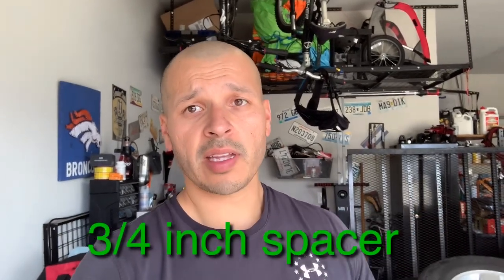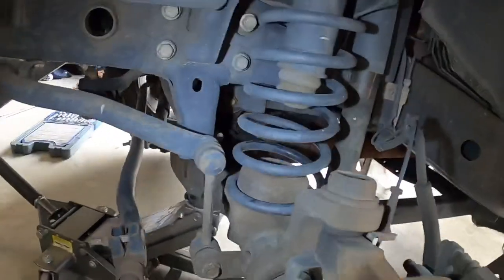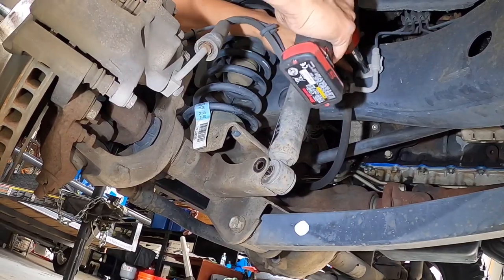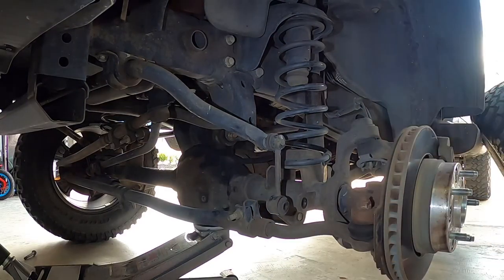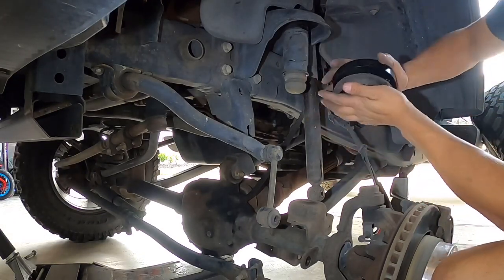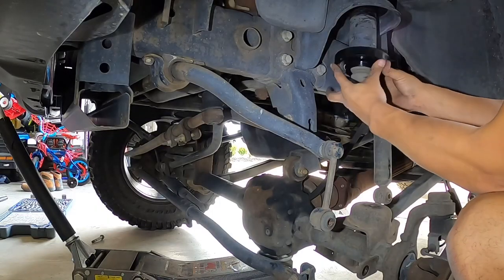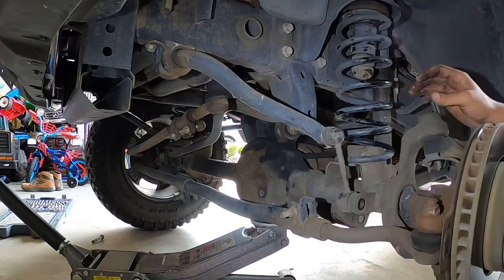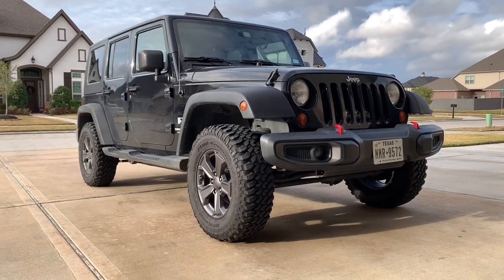Jeep Wrangler JK/JKU leveling kit (before & after) 07-18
Is the front of your Jeep JK/JKU Wrangler sagging due to a winch or a new heavier bumper, bring back the correct stance of your Jeep with the Rugged Rigid front leveling kit.

Tools/Parts: LINKS
RuggedRidge Spacer Impact

Dead Blow Hammer

Wheel Spacer